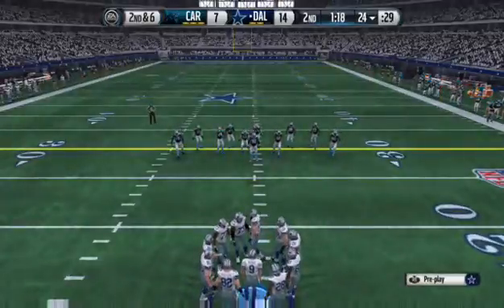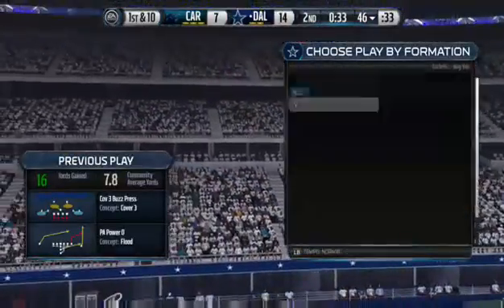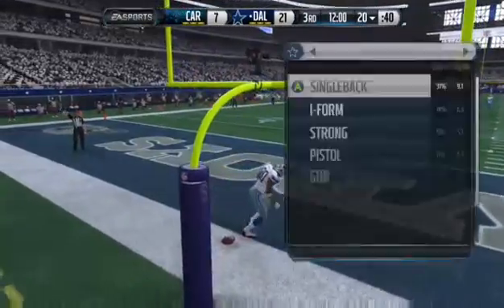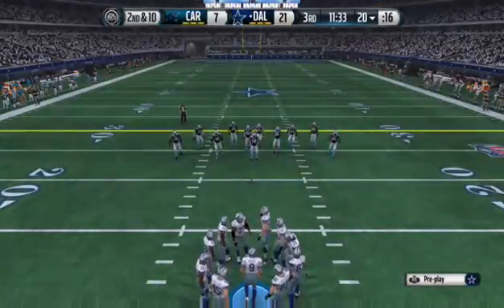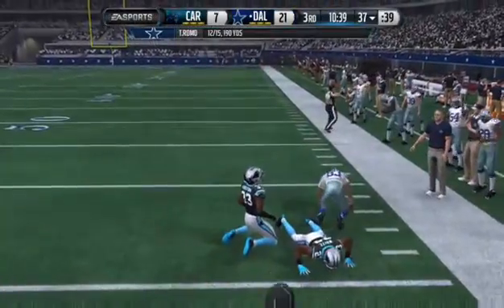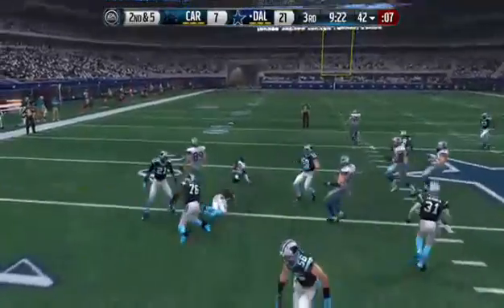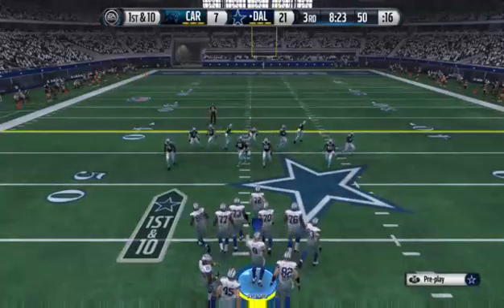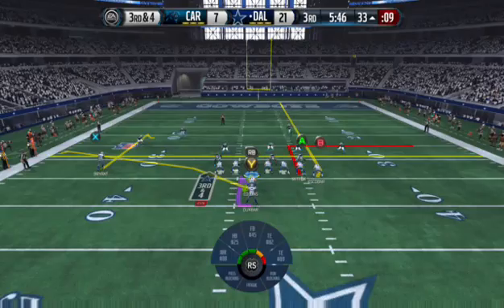TMFL S2 W14 - 3 / 5